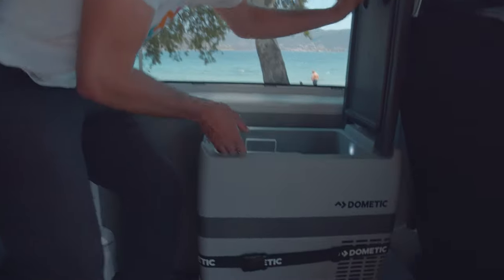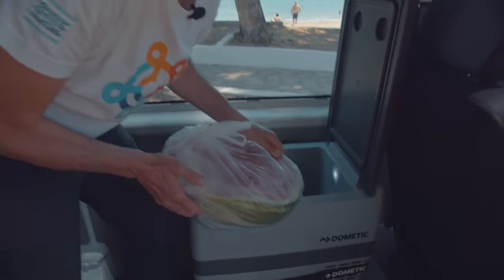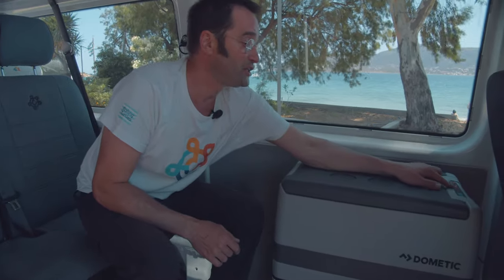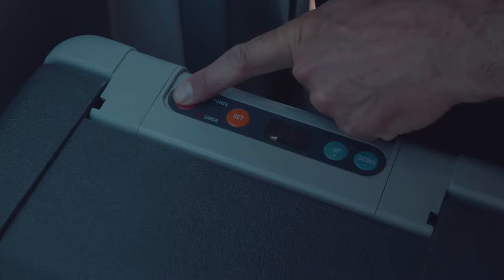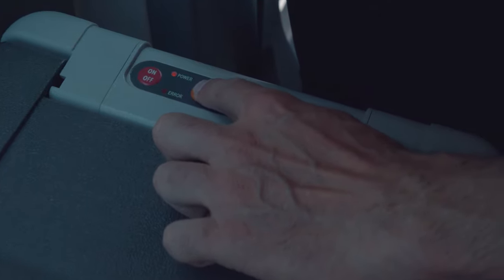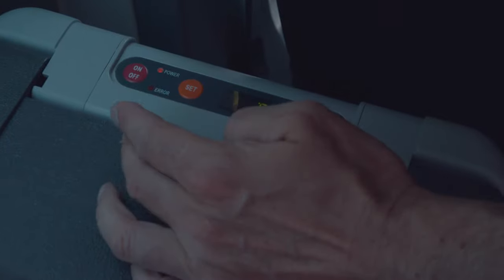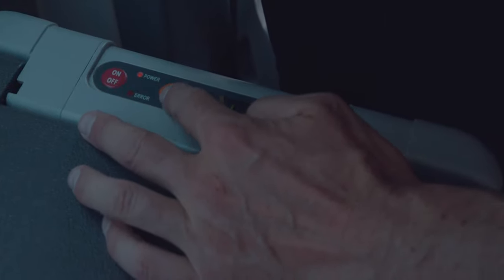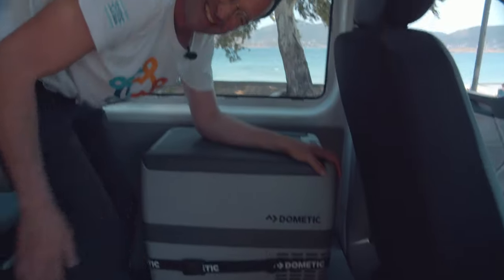05 How to use the 37l DOMETIC fridge in the campervan